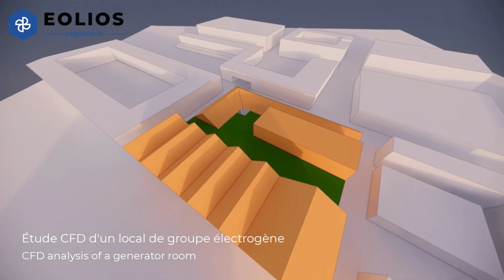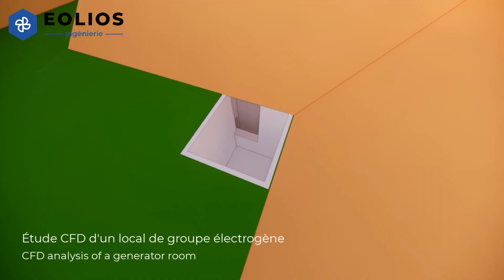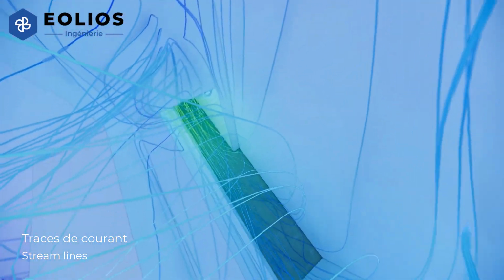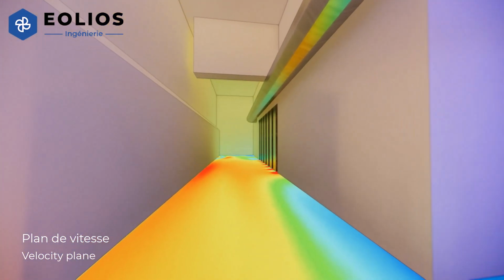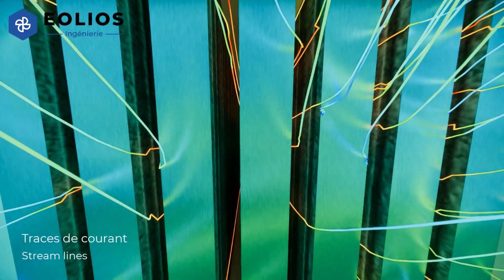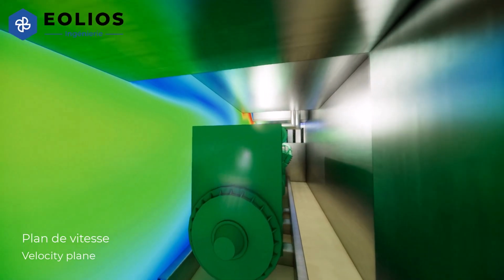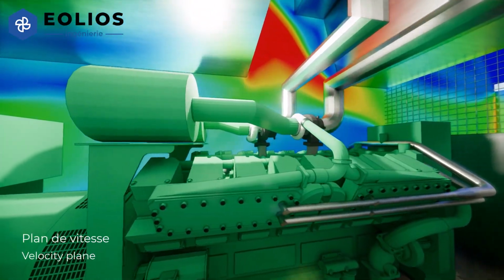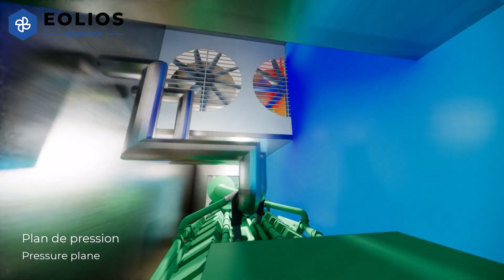Étude CFD - Local groupe électrogène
🔧 Groupes Électrogènes – Simulation CFD & Analyse Thermique | Eolios
La ventilation et la gestion thermique d'un groupe électrogène sont des enjeux critiques, que ce soit pour une installation terrestre, navale ou en conteneur.

Chez Eolios, nous réalisons des simulations CFD avancées pour analyser les flux d'air, identifier les points chauds, dimensionner les systèmes de ventilation et garantir des performances optimales — du froid arctique aux chaleurs tropicales.

✅ Analyse aéraulique et thermique
✅ Identification des zones de recirculation
✅ Calcul des pertes de charges
✅ Étude des rejets de gaz chauds et de NOx
✅ Dimensionnement des grilles et systèmes de traitement d'air